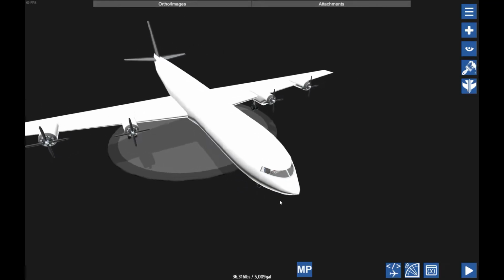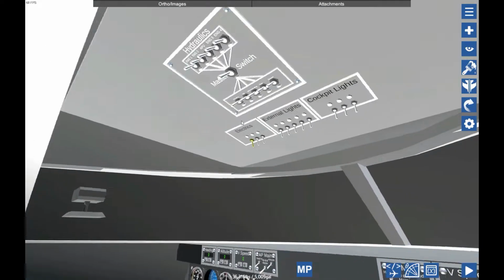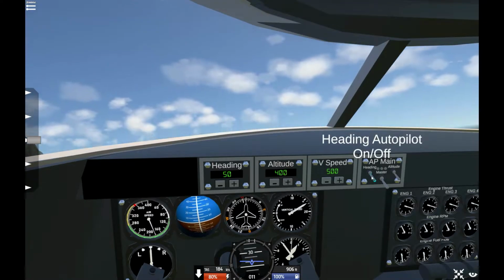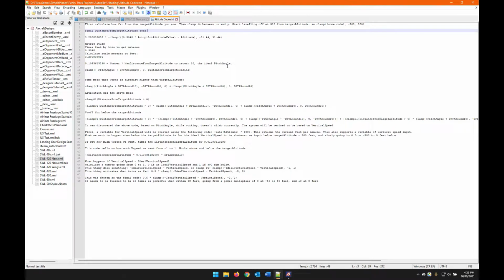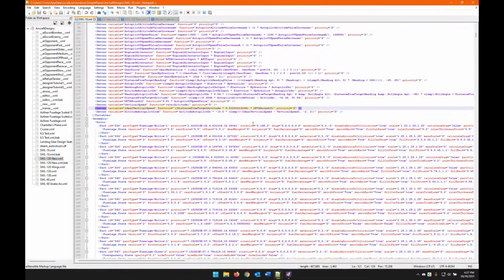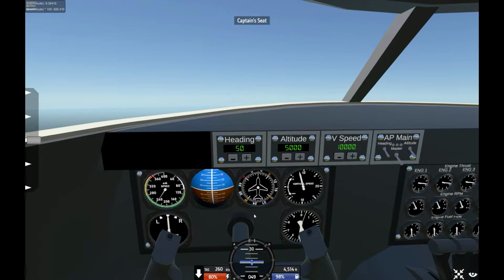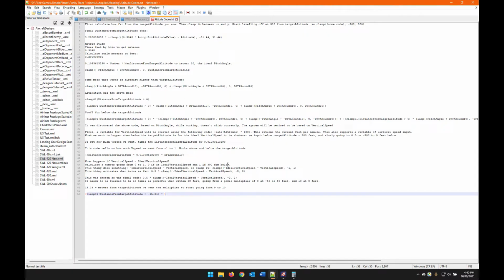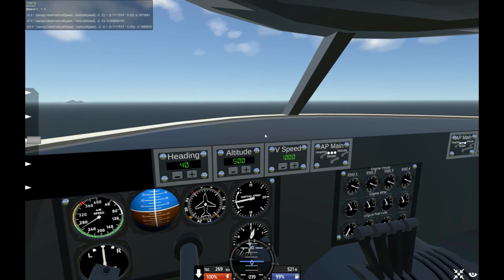Let's Play SimplePlanes Ep 2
This is the second video of my SimplePlanes Let's Play. I explain how my altitude autopilot works, and I fix it.